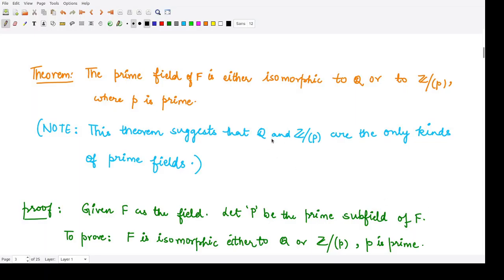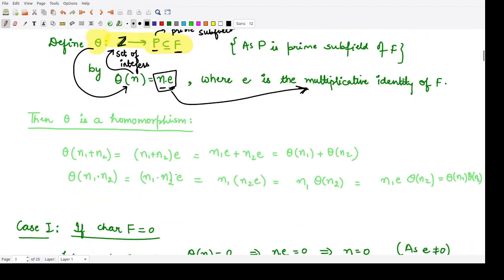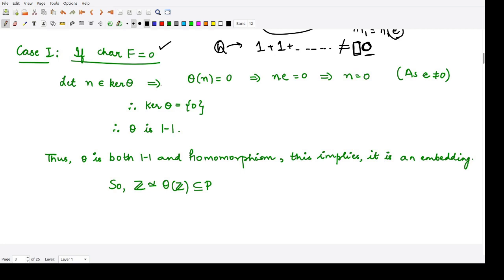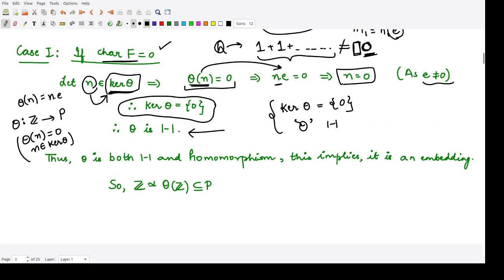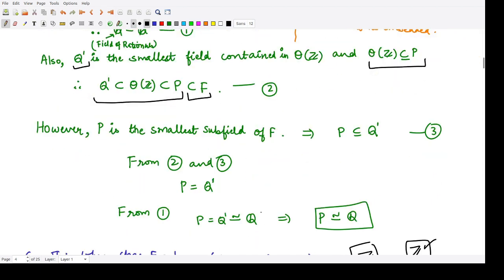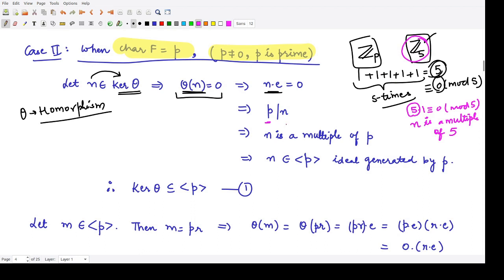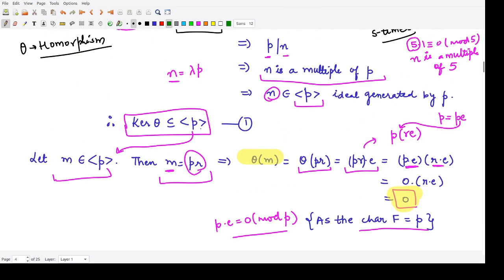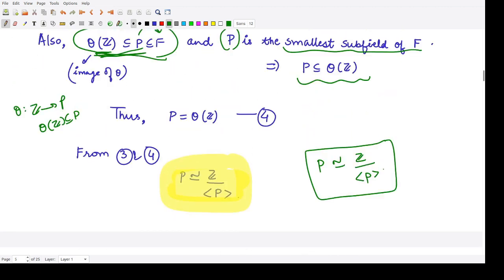#44: The prime field is either isomorphic to Q or Z/(p), where p is prime | Field Theory